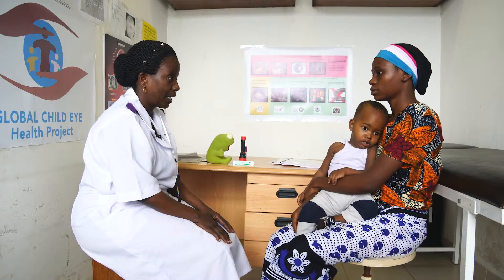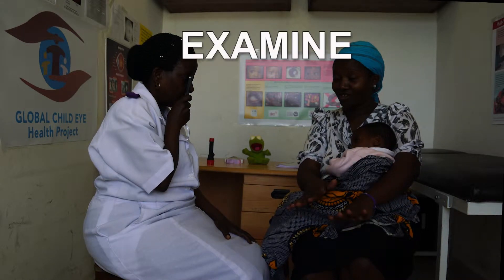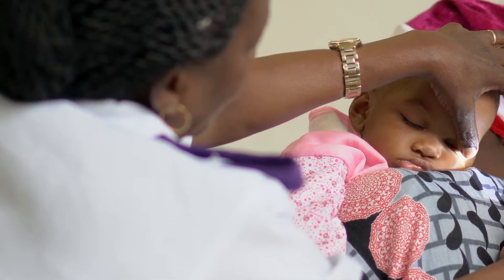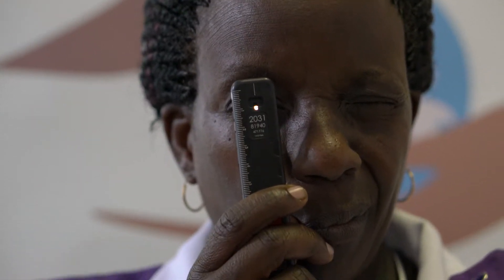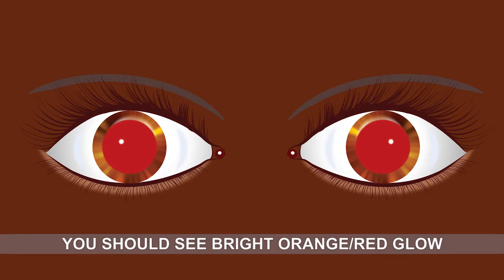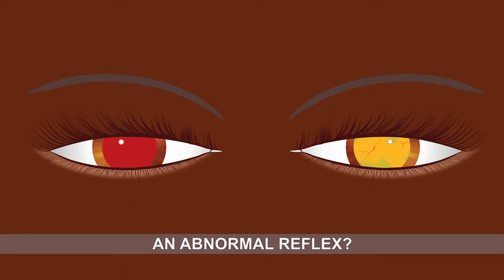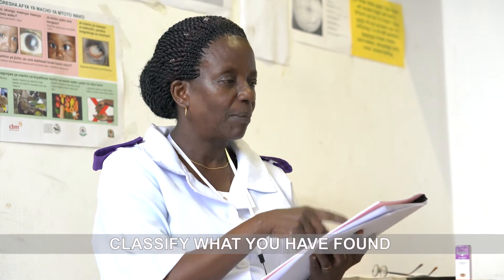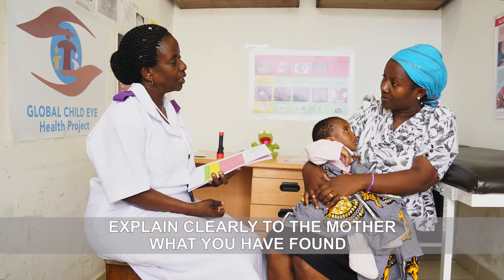Check a baby or child's red reflex with an Arclight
Educational training video aimed at child health workers being trained in the WHO/UNICEF programme Integrated Management of Childhood Illness (IMCI) in low and middle income countries but able to be used in any primary level child health programme.

Made in collaboration with the London School of Hygiene and Tropical Medicine, MUHAS and the Tanzania Ministry of Health

Funded by BCPB and CBM